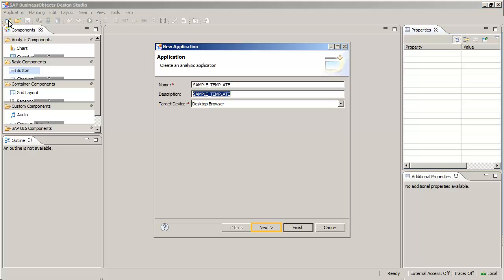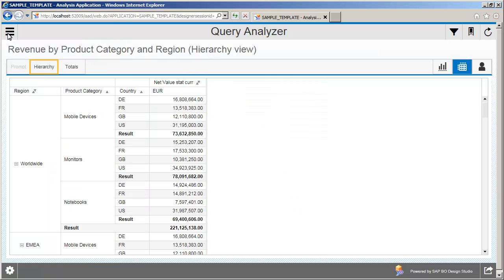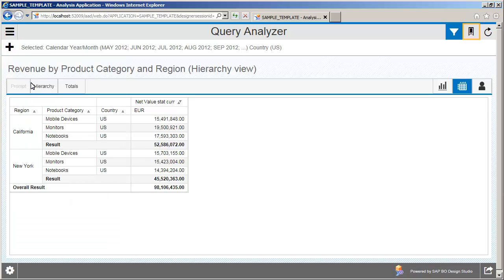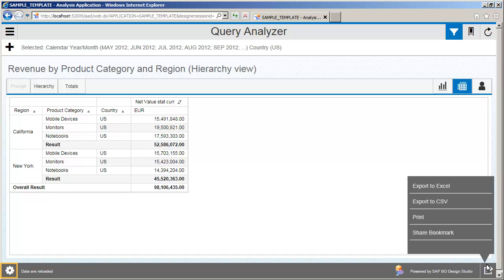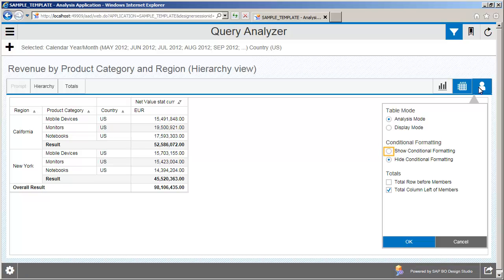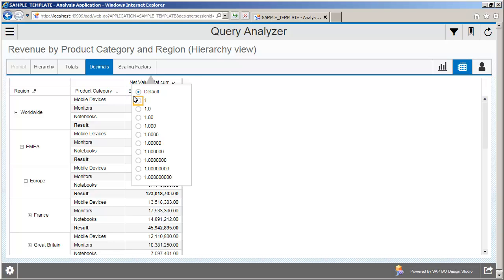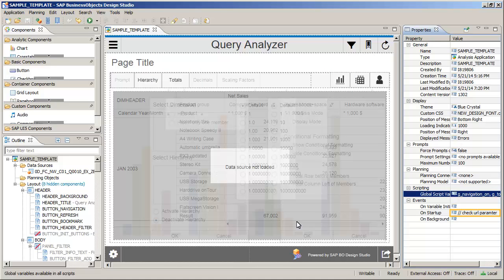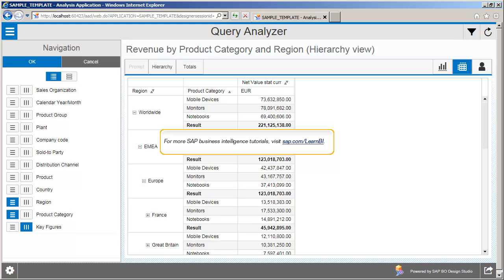Use the AdHoc Analysis template: SAP BusinessObjects Design Studio 1.3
In this tutorial, you will review the features of the AdHoc Analysis template.